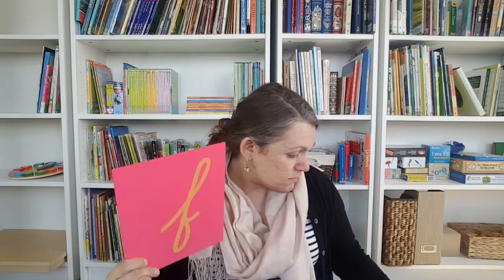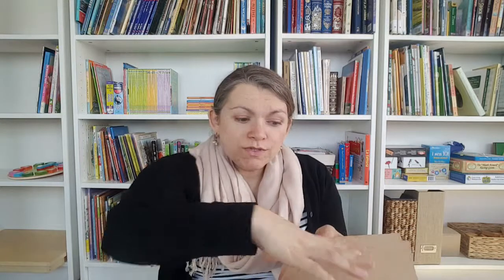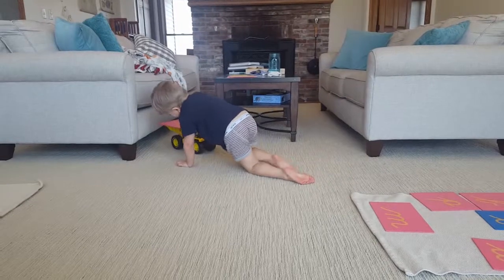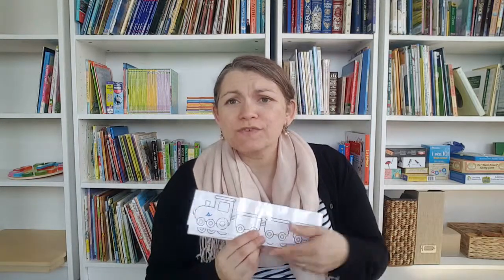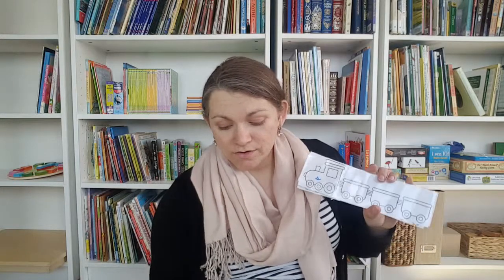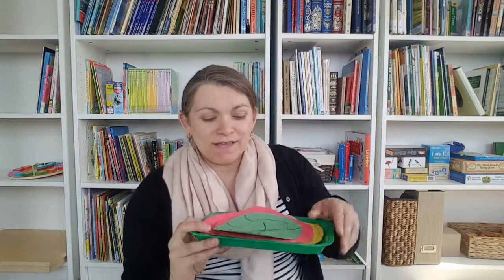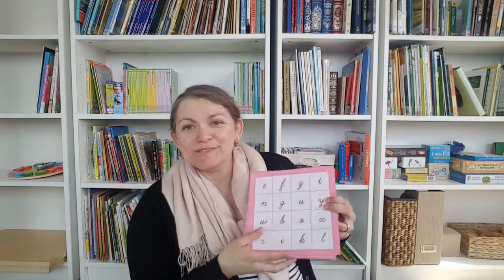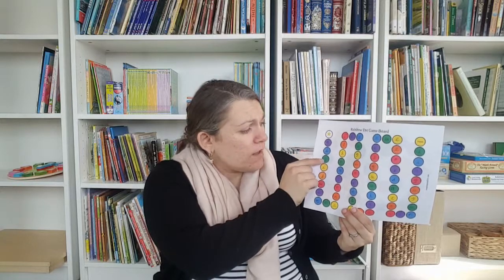How to Teach Reading the Montessori Way Part 2: Letter Recognition with the Sandpaper Letters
My Montessori reading video ended up being really long, so I split it into 3 parts.  See Part 1: Introduction, Creating a Language-Rich Environment, and the Sound Game

In Part 2, I will go over letter recognition with the sandpaper letters and activities that you can do with your child to review and reinforce the phonetic sounds of the letters and some double-letter phonograms.

*A Path for the Exploration of Any Language Leading to Writing and Reading by Muriel Dwyer (Dwyer Booklet)

Hi!  I'm Julia.  I am a homeschooling Mom to my two fun little people, with one on the way.  Our homeschool has elements of Montessori and Charlotte Mason, with a little Waldorf thrown in.  We recently moved to Vermont where we are starting a large kitchen garden and home orchard and trying to live more seasonally and sustainably.  Come join us on our journey!